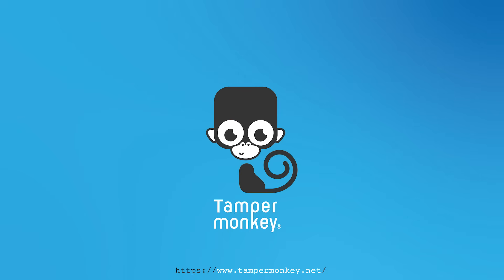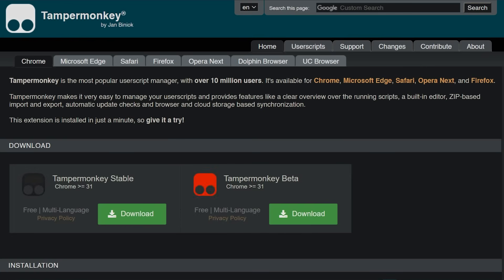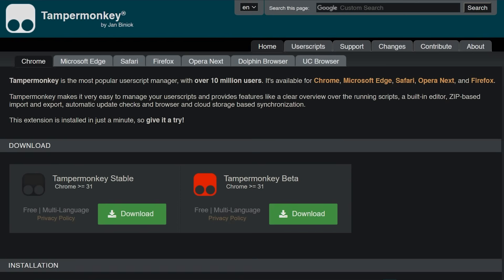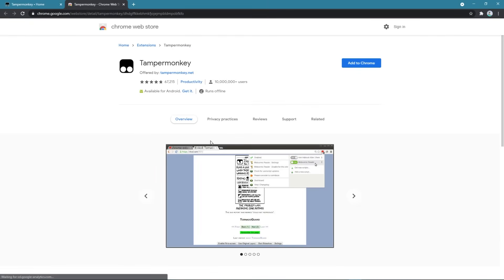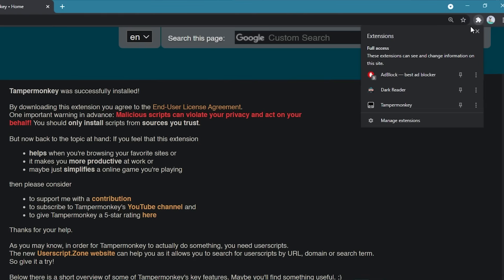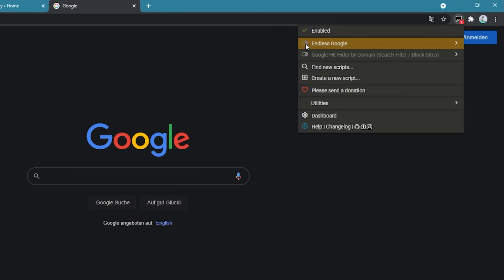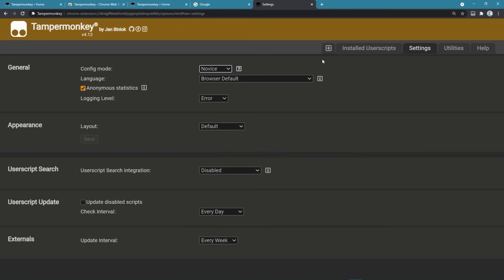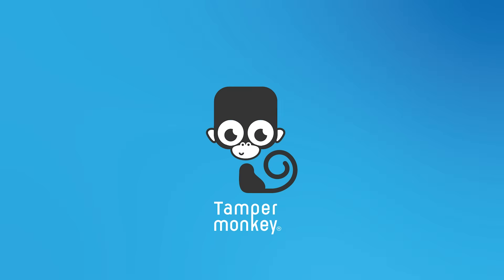How to install and use Tampermonkey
This video will show you how to install Tampermonkey as well as how to use it afterwards. It explains where you find Tampermonkey after installation and where you can find and manage the userscripts you've installed.